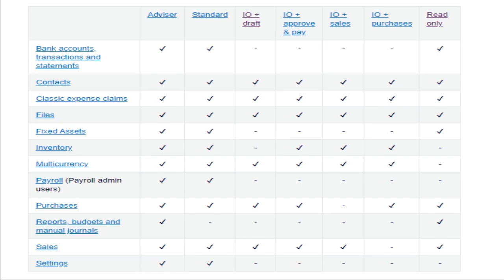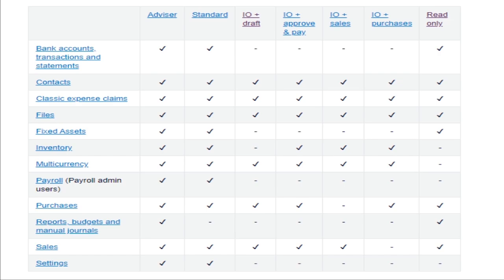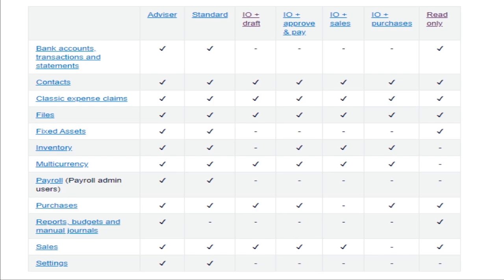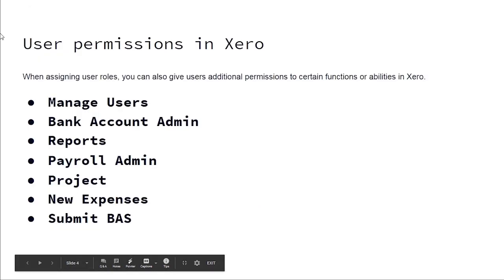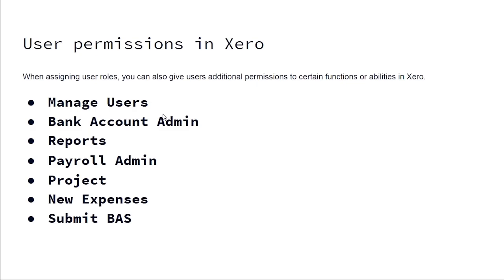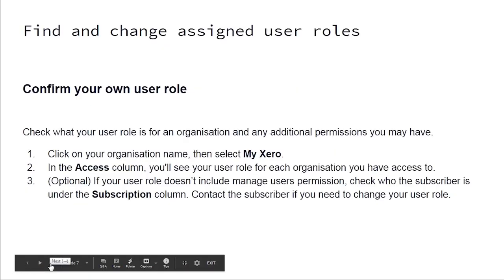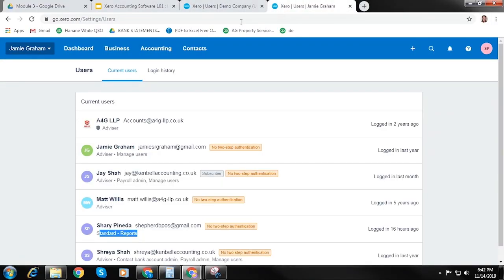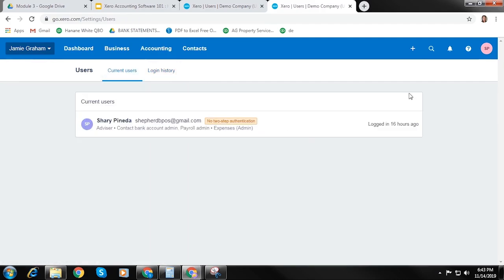Xero 101 - Understanding Xero User Roles